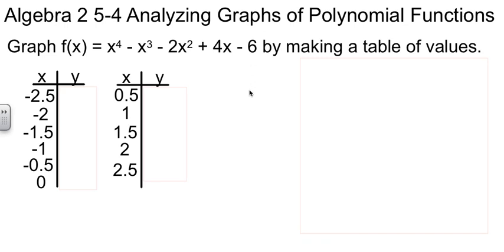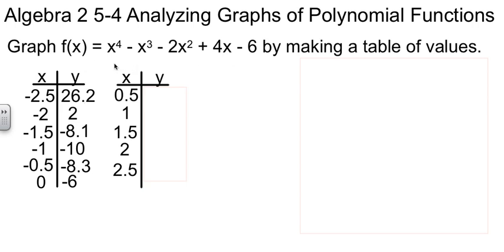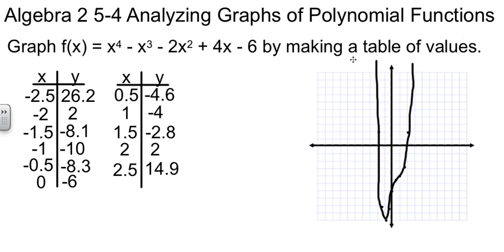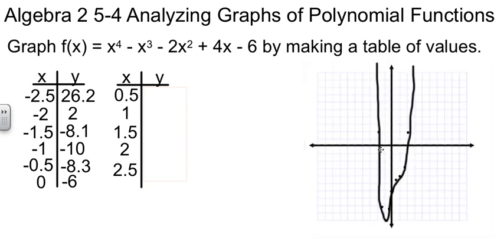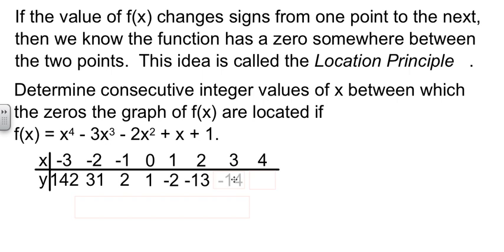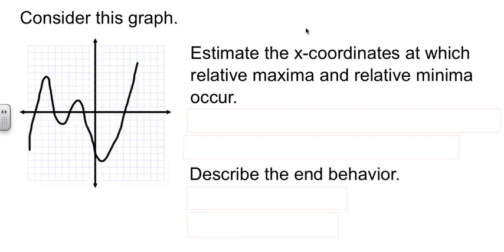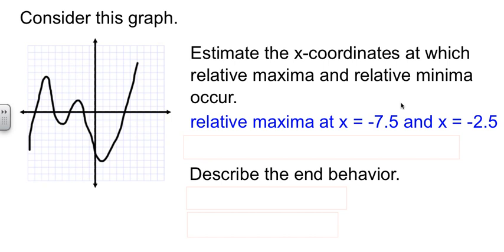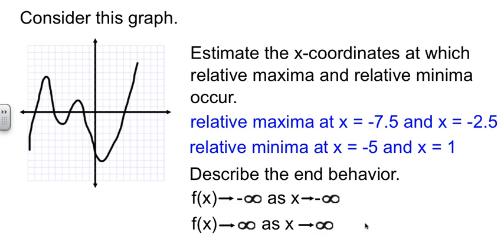Algebra 2 5-4 Analyzing Graphs of Polynomial Functions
Analyzing Graphs of Polynomial Functions